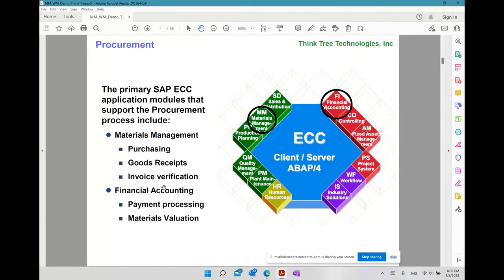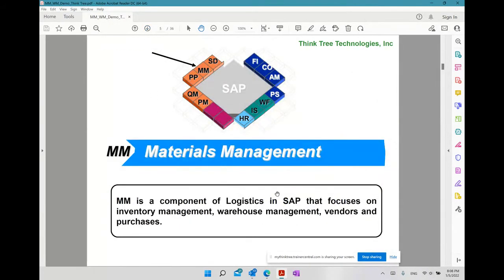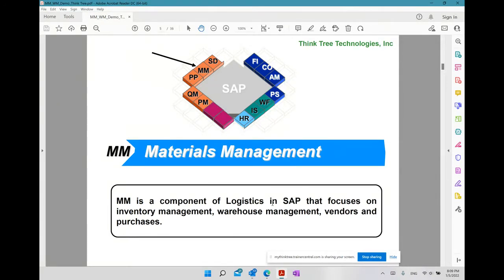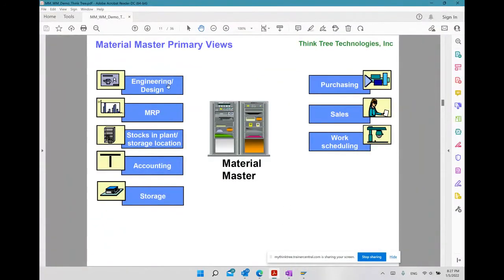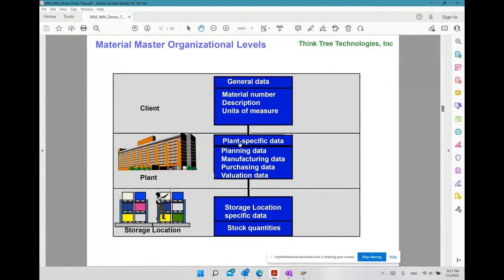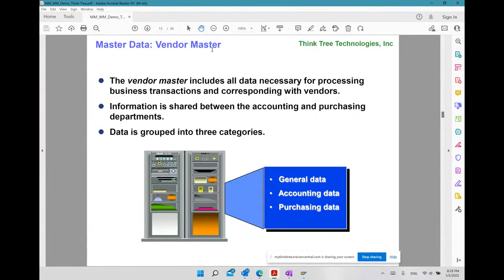What is SAP MM | Beginners Training | SAP MM Overview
SAP MM/WM Beginner class.  SAP MM WM Overview

This video will provide overview of SAP MM/WM module.